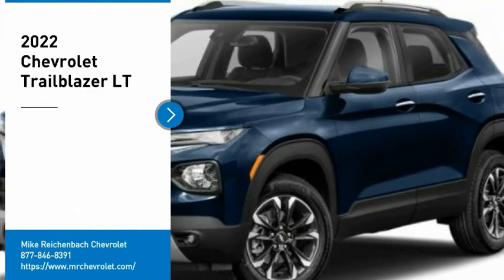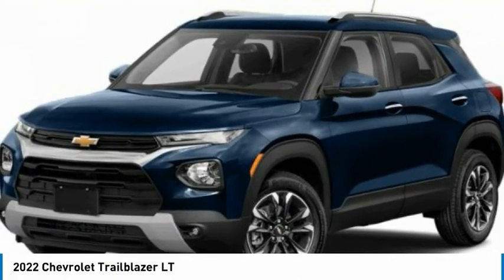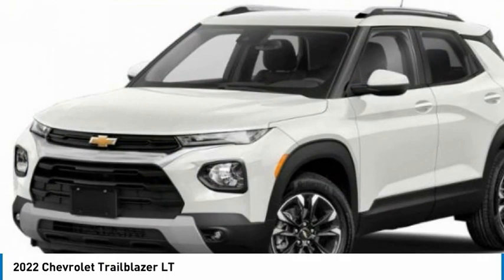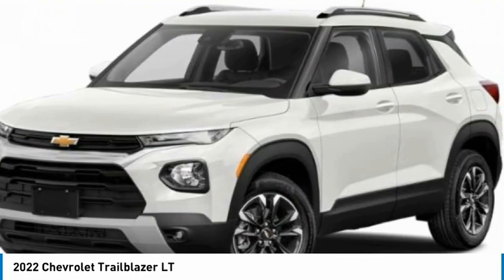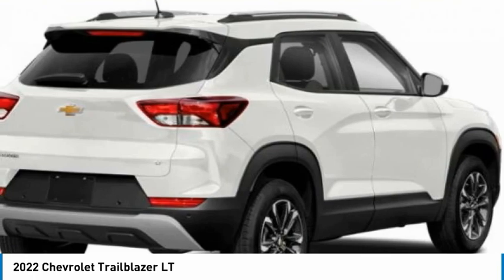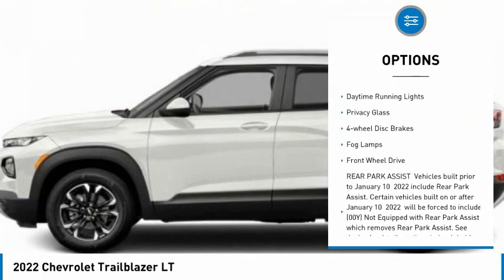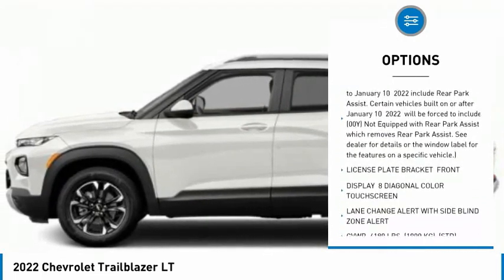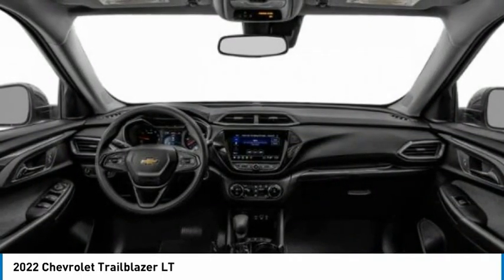2022 Chevrolet Trailblazer CB091540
2022 Chevrolet Trailblazer LT

Heated Seats, Back-Up Camera, Satellite Radio, Onboard Communications System, TRANSMISSION, CONTINUOUSLY VARIABLE (... CONVENIENCE PACKAGE. BLUE GLOW METALLIC exterior and JET BLACK interior, LT trim. FUEL EFFICIENT 33 MPG Hwy/29 MPG City!KEY FEATURES INCLUDEHeated Driver Seat, Back-Up Camera, Satellite Radio, Onboard Communications System, Aluminum WheelsOPTION PACKAGESCONVENIENCE PACKAGE includes (C68) automatic climate control air conditioning, (UIJ) 8 diagonal color touchscreen display, (USS) one type-A and one type-C charging only USB ports, (KI6) 120-volt power outlet, (DD8) inside rearview auto-dimming mirror and (DMS) driver and front passenger illuminated vanity mirrors, covered, sliding visors, DRIVER CONFIDENCE PACKAGE includes (UKC) Lane Change Alert with Side Blind Zone Alert, (UFG) Rear Cross Traffic Alert and (UD7) Rear Park Assist (Vehicles built prior to January 10, 2022 include Rear Park Assist. Certain vehicles built on or after January 10, 2022, will be forced to include (00Y) Not Equipped with Rear Park Assist, which removes Rear Park Assist. See dealer for details or the window label for the features on a specific vehicle.), AUDIO SYSTEM, CHEVROLET INFOTAINMENT 3 SYSTEM 7 diagonal color touchscreen, AM/FM stereo. Additional features for compatible phones include: Bluetooth audio streaming for 2 active devices, voice command pass-through to phoneWHO WE AREAt Mike Reichenbach Chevrolet, we can take care of all your Chevy needs, from finding the car that's right for you to keeping that car in excellent shape. We have an extensive inventory of new and used vehicles, along with a top-notch service center and a helpful and knowledgeable staff who are always happy to assist.Horsepower calculations based on trim engine configuration. Fuel economy calculations based on original manufacturer data for trim engine configuration. Please confirm the accuracy of the included equipment by calling us prior to purchase.